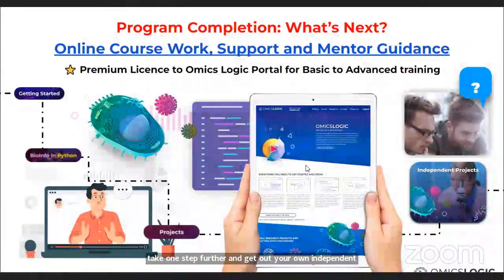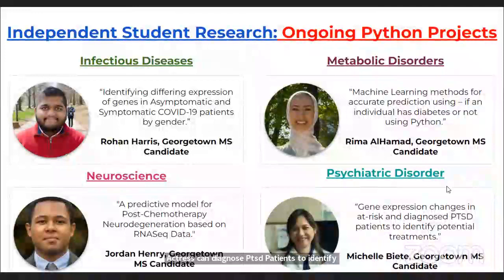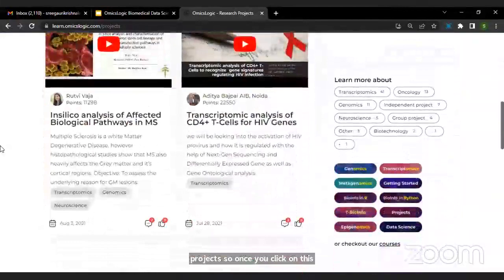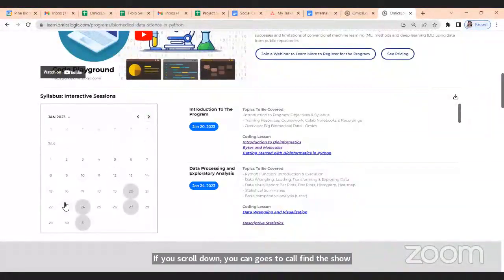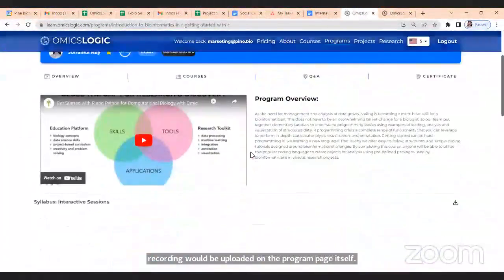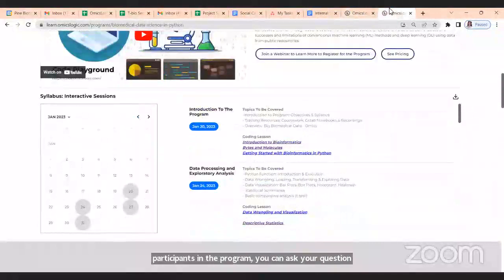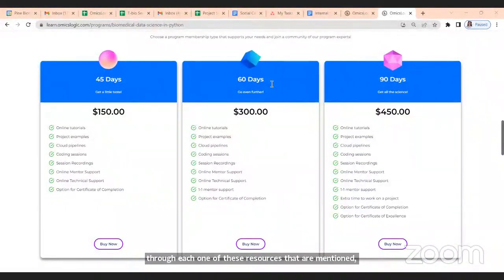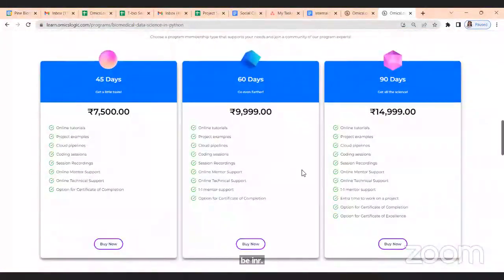Biomedical Data Science in Python: Students Project and Registration Process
👨‍💻Python is a perfect choice for beginners to jump into the field of machine learning and data science.

✅It is a minimalistic and intuitive language with a full-featured library line which significantly reduces the time required to get your first results.

👍Turn your ideas into reality, by tapping into the ever-growing field of biomedical data science through Biomedical Data Science in Python Program.